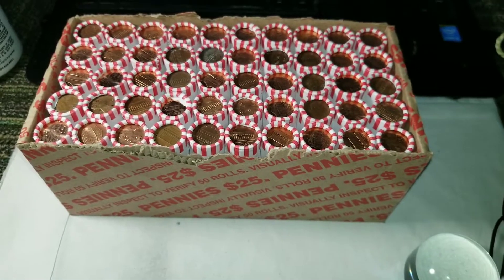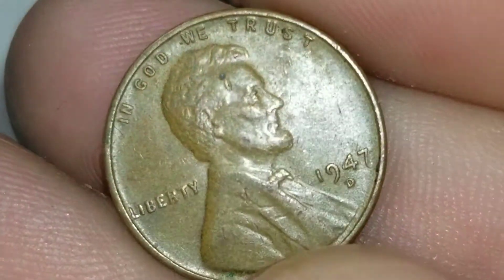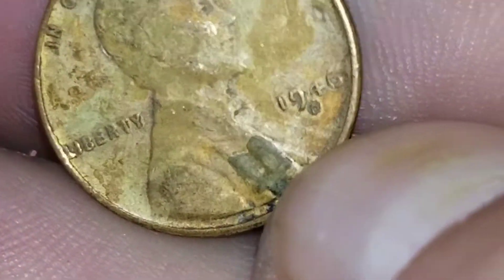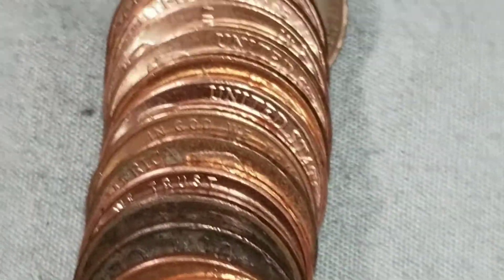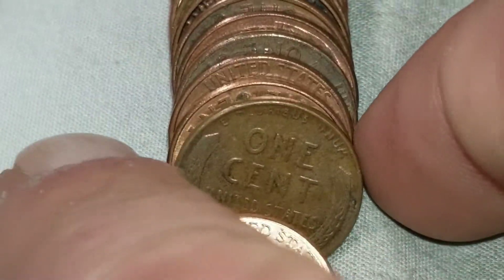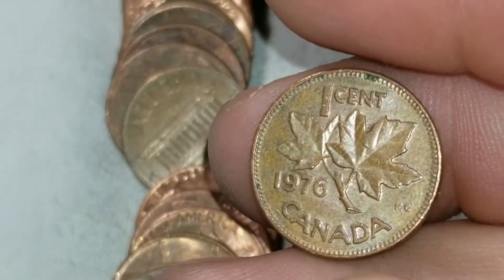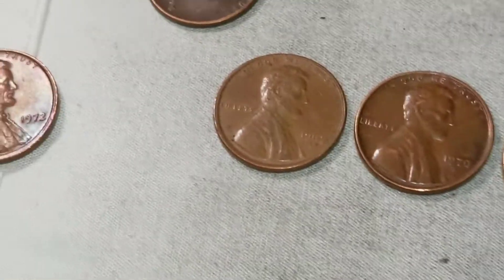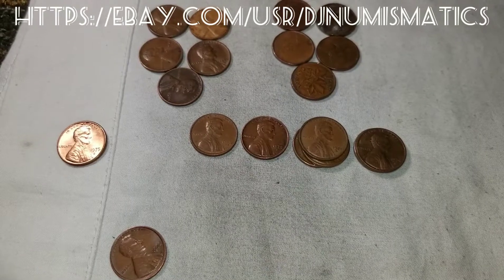PENNY BOX HUNT- TIE GAME USA vs CANADA